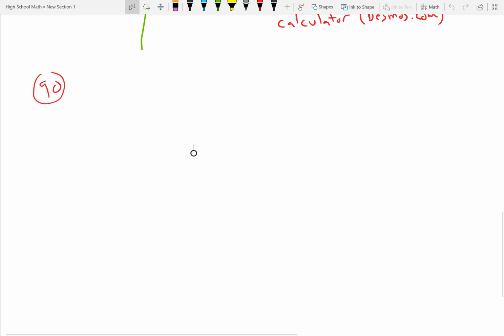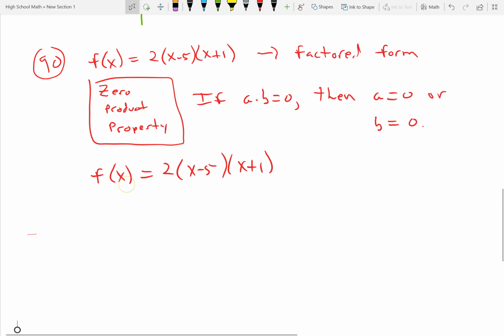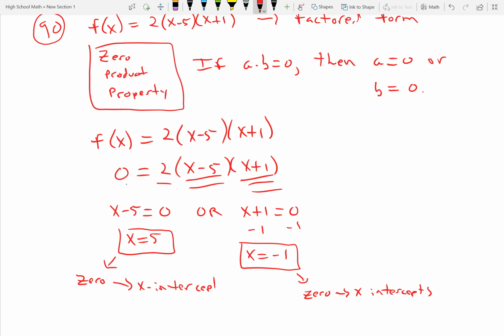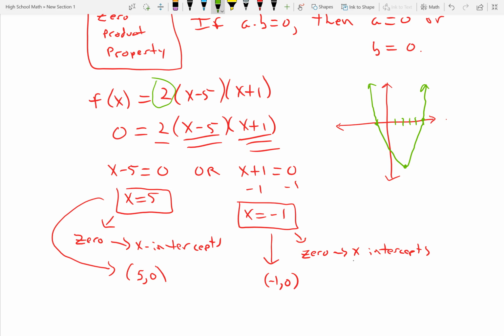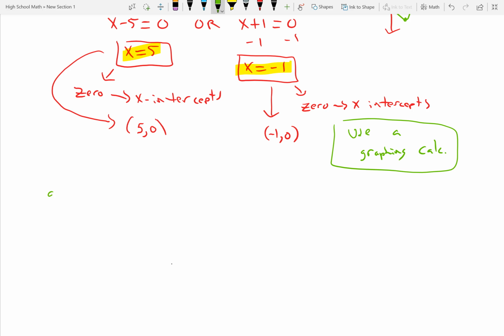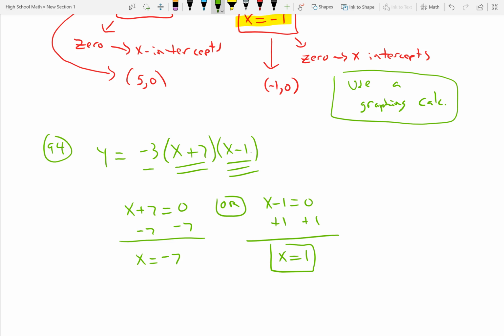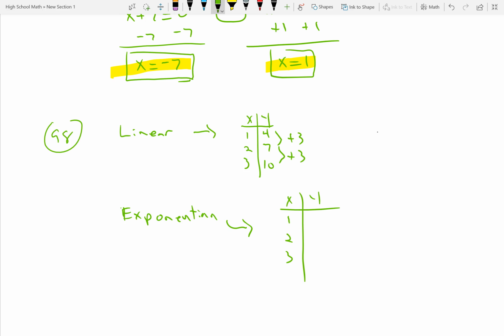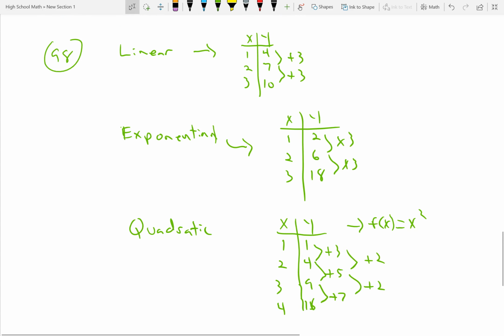olivia alg 90,94,98